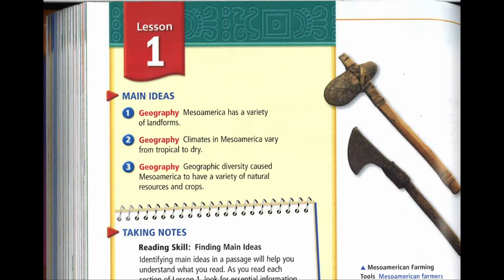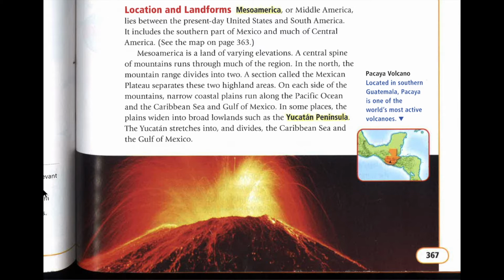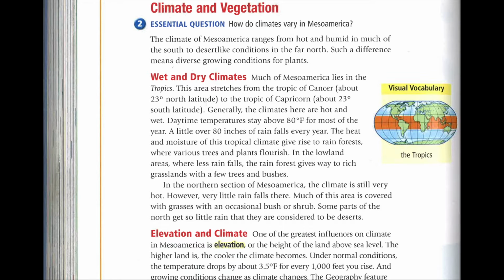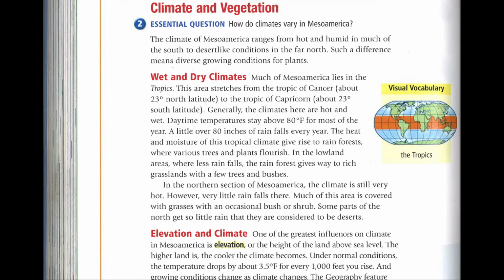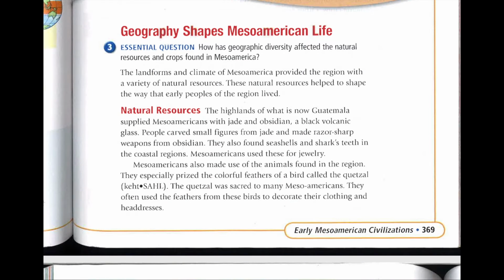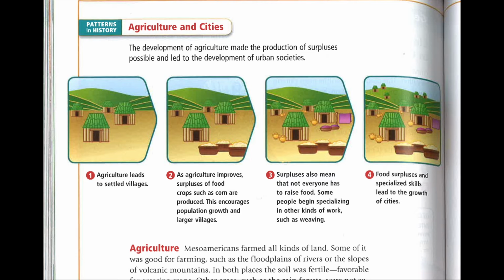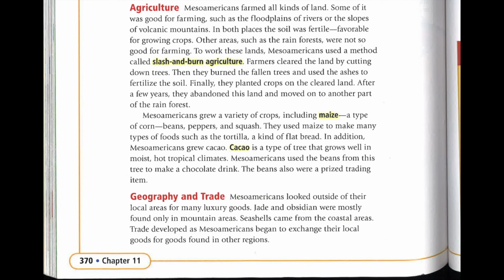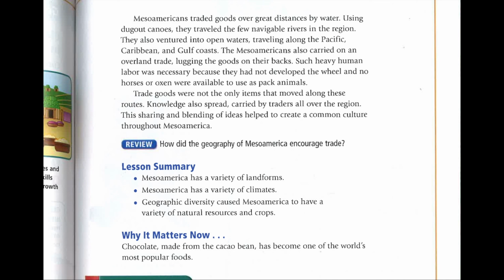Ch 11 Lesson 1